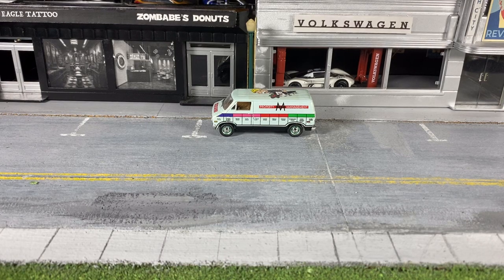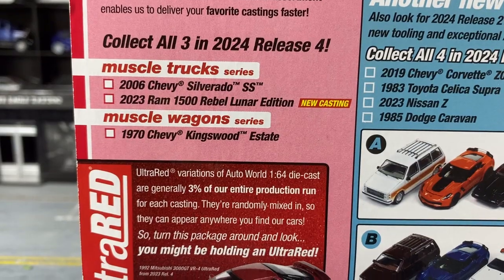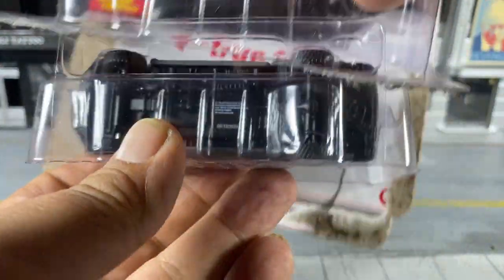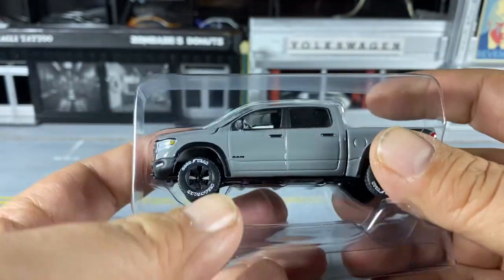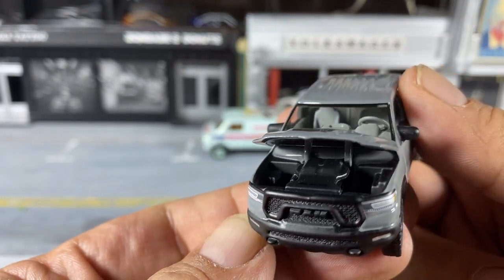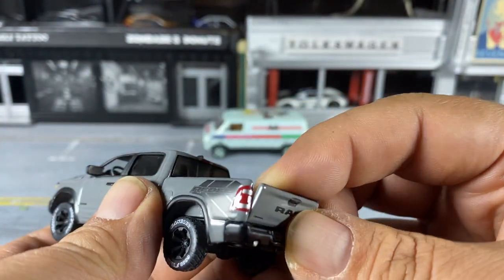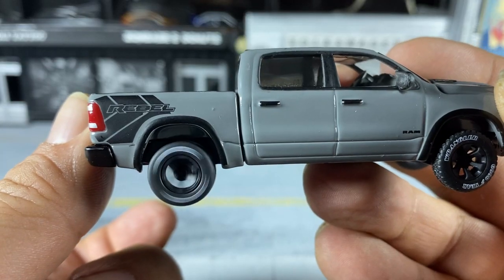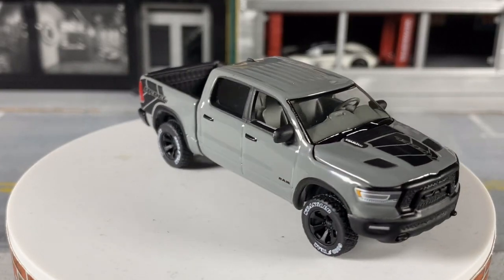Cracking Diecast: 2023 Ram 1500 Rebel Lunar Edition from Auto World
Opening an Auto World Ram Truck